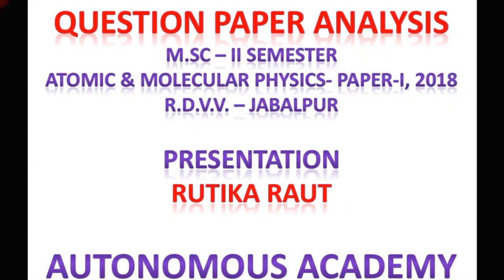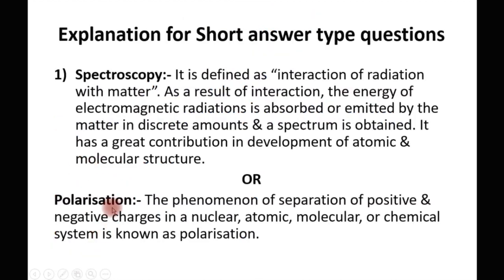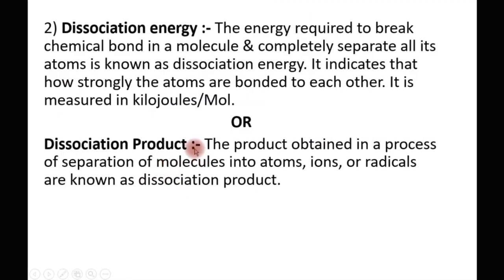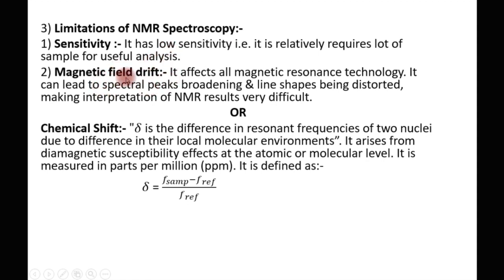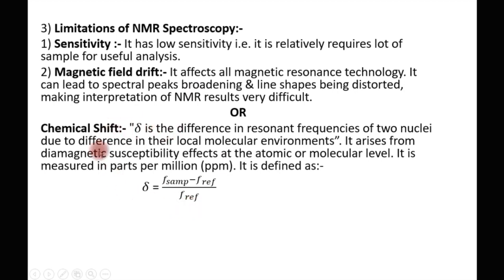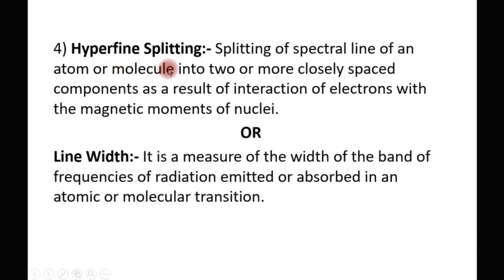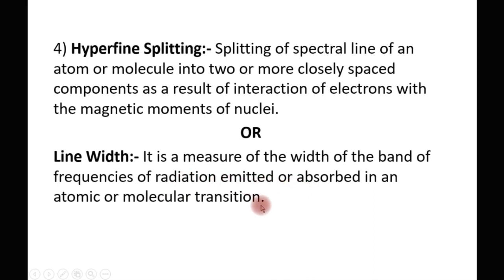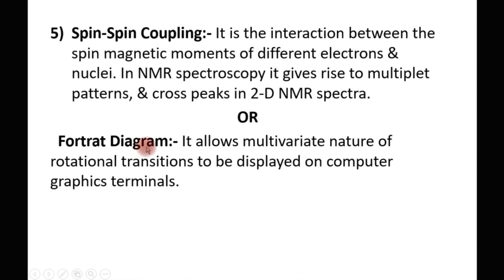Question Paper Analysis: M Sc II Sem Atomic & Molecular Physics - 2018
Presentation
Rutika Raut
If you like our video, please press Like button & Share it.